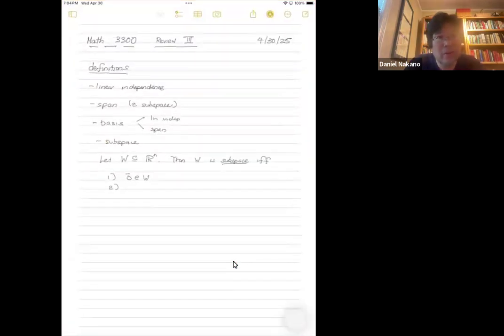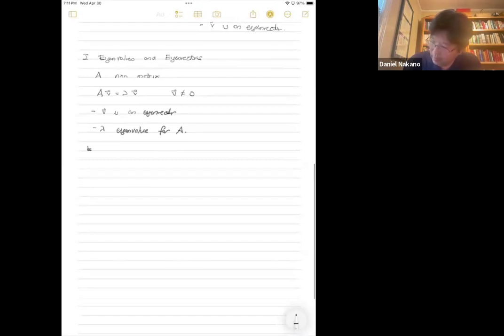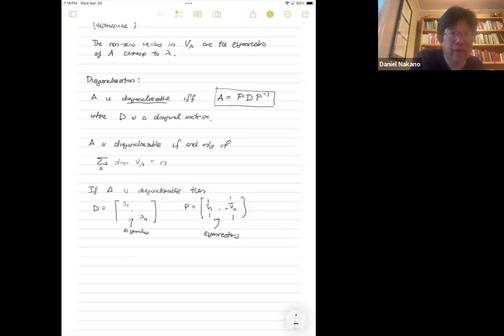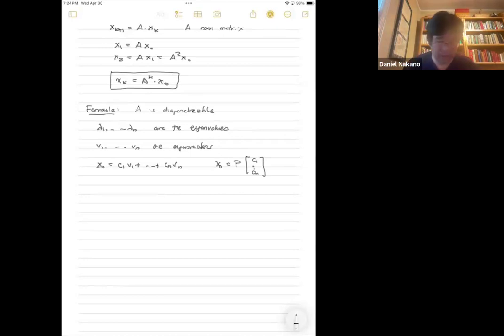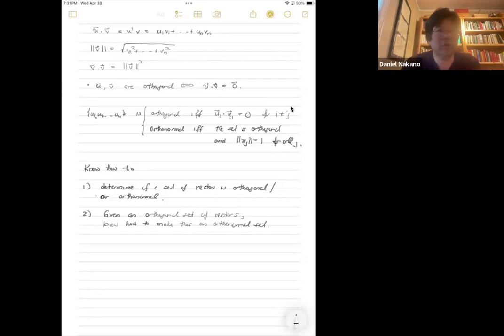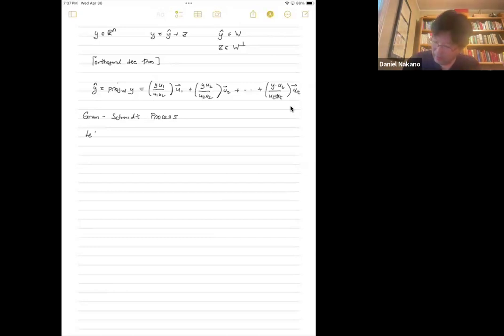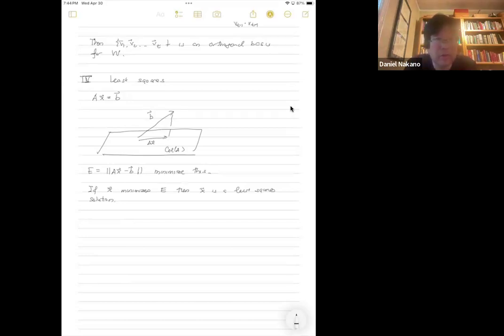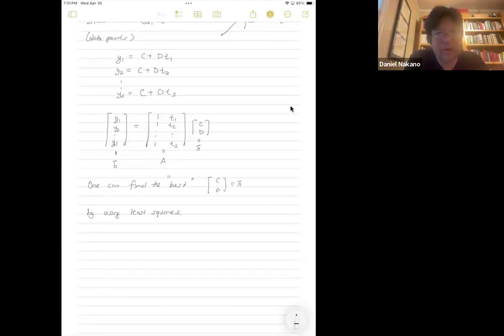Math 3300 Review III